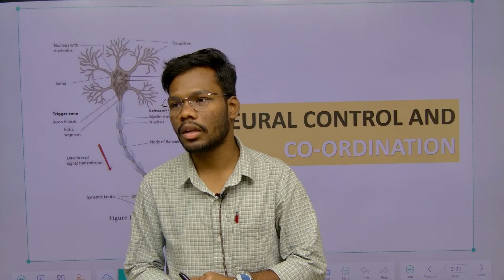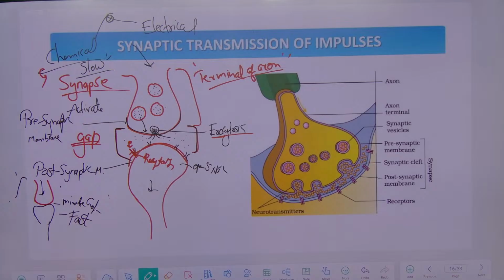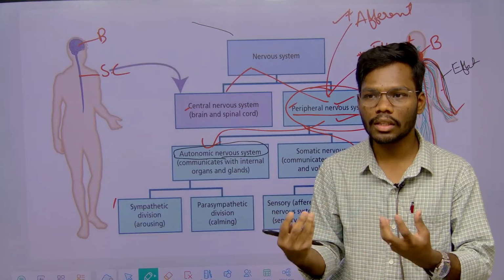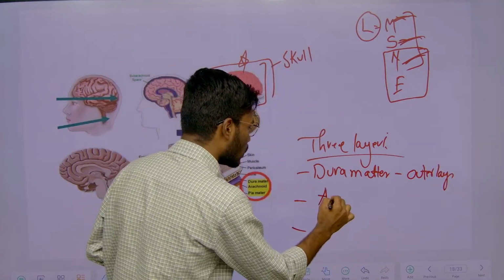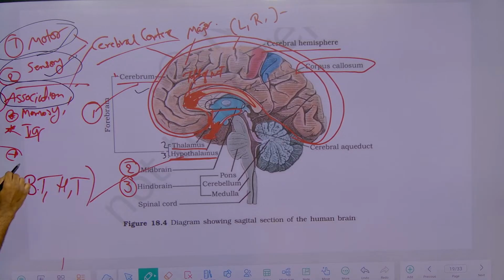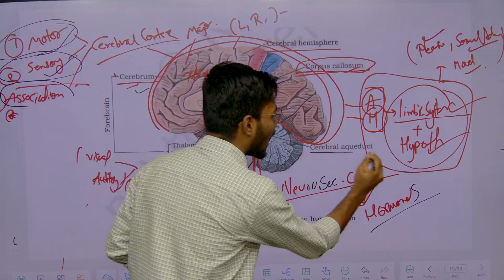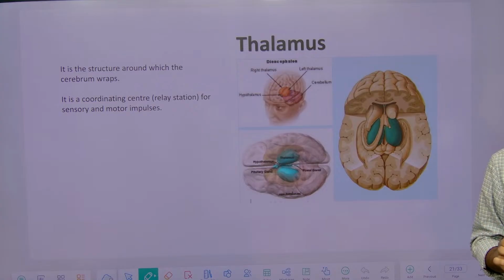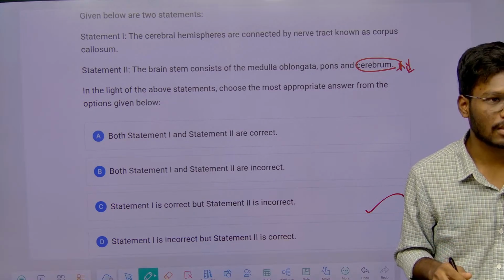Complete Neural Control and Coordination | Part 2 | Zoology by Lakshman Sir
Welcome to NEET WORLD – IGNITE YOUR AMBITION, where future doctors are guided with conceptual learning, expert mentorship, and exam-oriented preparation.

In this LIVE session, Lakshman Sir, an experienced Zoology Lecturer, continues the highly important Neural Control and Coordination chapter with Part 2. This lecture is designed according to the latest NCERT syllabus and is ideal for NEET 2027, NEET 2028, Class 11 students, Intermediate BiPC students, and all medical entrance aspirants.

Neural Control and Coordination is one of the highest-scoring chapters in Human Physiology. In this session, Lakshman Sir explains every concept with simple language, clear diagrams, and NCERT-focused teaching to help students build strong conceptual understanding and confidently solve NEET-level questions.

✔ Nerve Fibres

✔ Generation of Nerve Impulse

✔ Conduction of Nerve Impulse

✔ Synaptic Transmission

✔ Synapse and Neurotransmitters

✔ Reflex Action

✔ Reflex Arc

✔ Human Brain Structure

✔ Forebrain, Midbrain & Hindbrain

✔ Functions of Different Brain Regions

✔ NCERT Line-by-Line Concepts

✔ Important MCQs

✔ Most Expected NEET Concepts

✔ High-Yield Revision Points

✅ 100% NCERT-Based Teaching

✅ NEET Exam-Oriented Preparation

✅ Easy Diagram-Based Explanation

✅ High-Yield Human Physiology Concepts

✅ Perfect for First-Time Learning & Revision

Lakshman Sir is a highly dedicated and experienced Zoology Lecturer specializing in NEET Biology preparation. He is known for delivering concept-oriented classes that make complex Zoology topics simple, interesting, and easy to understand.

His teaching methodology combines NCERT-based explanations, detailed diagrams, real-life examples, and exam-focused strategies to help students master every concept with confidence. Lakshman Sir emphasizes conceptual understanding over rote memorization, enabling students to perform exceptionally well in NEET and other medical entrance examinations.

He has successfully guided numerous aspirants in mastering high-weightage Zoology chapters, including Human Physiology, Animal Kingdom, Structural Organisation in Animals, Reproduction, Evolution, Human Health & Disease, Biotechnology, and Genetics. His systematic teaching style, regular revision sessions, and previous year question discussions make every class highly productive and result-oriented.

NEET WORLD – IGNITE YOUR AMBITION is one of the premier coaching institutes dedicated to helping medical aspirants achieve success through quality education and expert guidance.

Our mission is to provide students with structured learning, conceptual clarity, and continuous mentorship so they can confidently excel in NEET and other medical entrance examinations.

🎯 Experienced Faculty Team

🎯 NCERT-Based Teaching Methodology

🎯 Daily Practice Questions (DPQs)

🎯 Chapter-wise Tests

🎯 Personalized Mentorship

🎯 Revision & Crash Courses

🎯 Detailed Performance Analysis

At NEET WORLD, we believe that every student can achieve their dream of becoming a doctor with the right guidance, disciplined preparation, and consistent practice.

"IGNITE YOUR AMBITION" is more than a slogan—it's our commitment to helping every aspiring doctor unlock their true potential.

• Intermediate BiPC Students

• CBSE Students

• Foundation Course Students

• Medical Entrance Aspirants